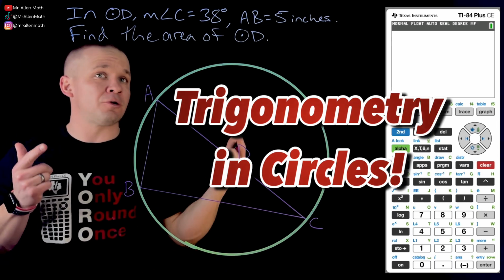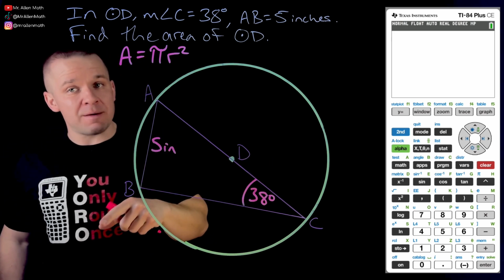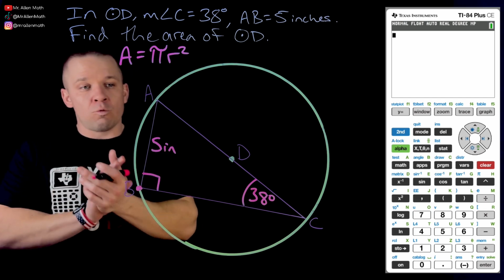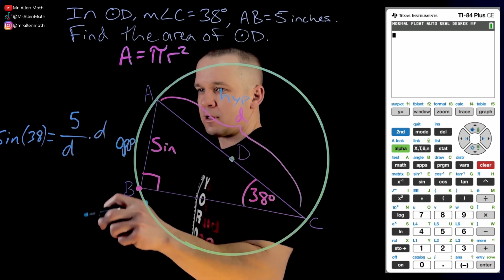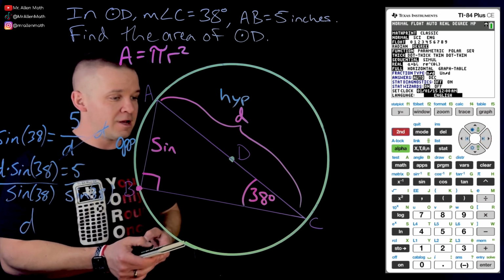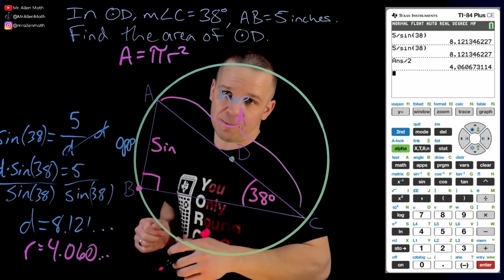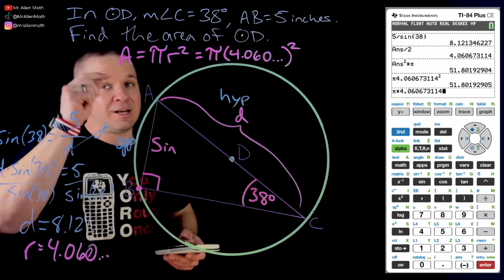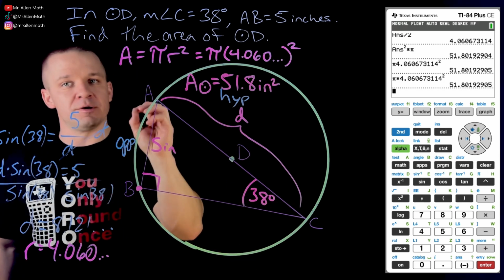Trigonometry Hack: Find the Radius of an Inscribed Triangle & Circle’s Area!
Learn how to use trigonometry to solve for the radius of a triangle inscribed in a semicircle and then calculate the area of the full circle! In this step-by-step tutorial, we'll break down key concepts, including right triangles and trigonometric ratios, to make problem-solving easy.

📌 Topics Covered:
✔️ Inscribed Triangles in Semicircles
✔️ Using Trigonometry to Find the Radius
✔️ Calculating the Circle’s Area